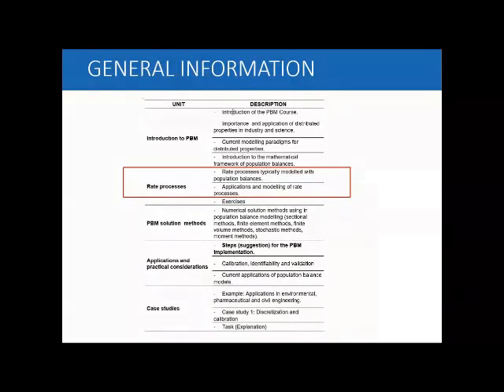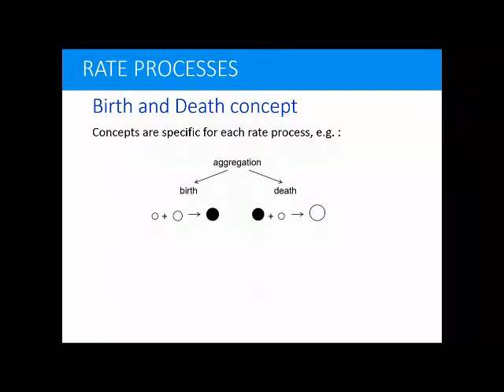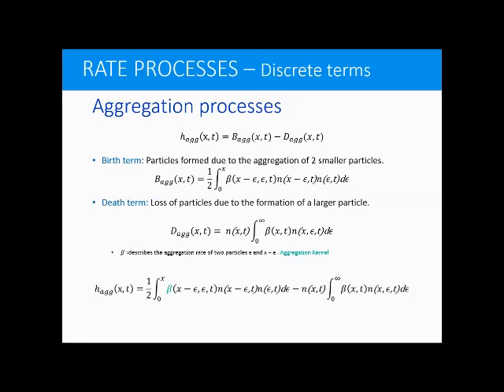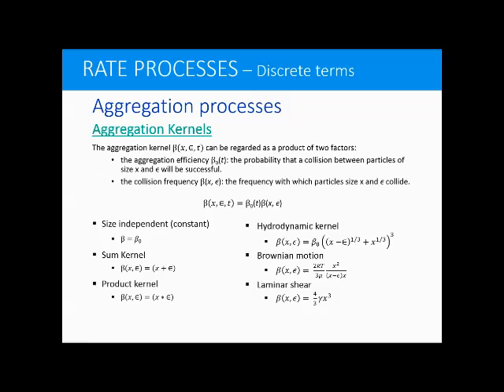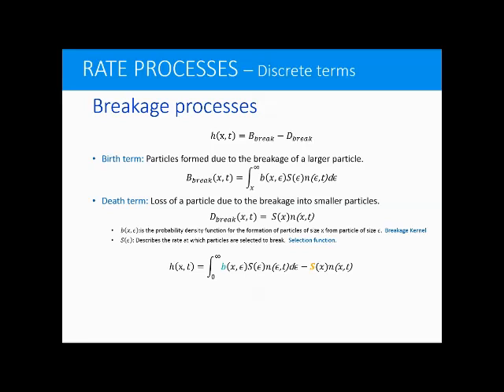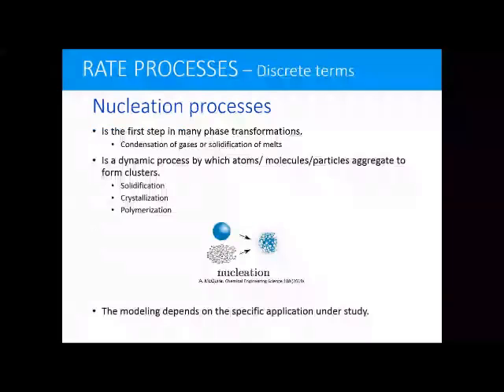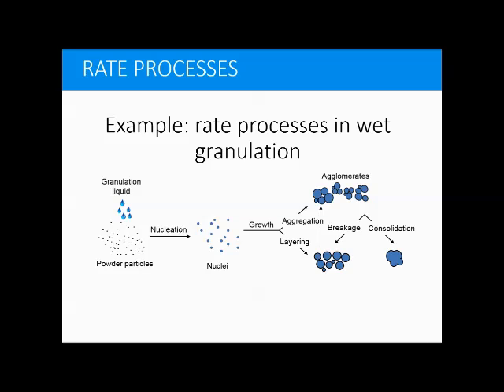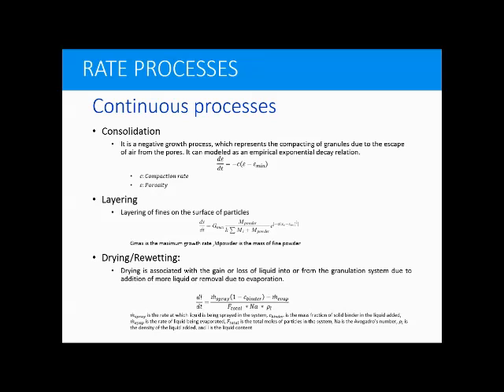Class 2: Rate processes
Rate processes in PBM, how to translate physical mechanisms into PBM language, by Michael Ghijs.